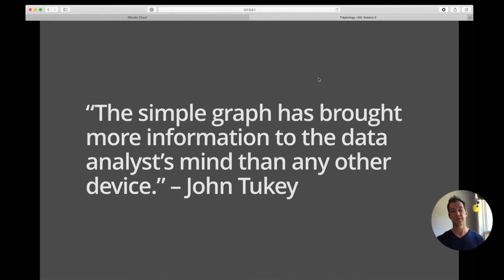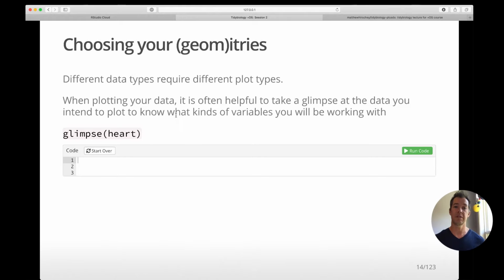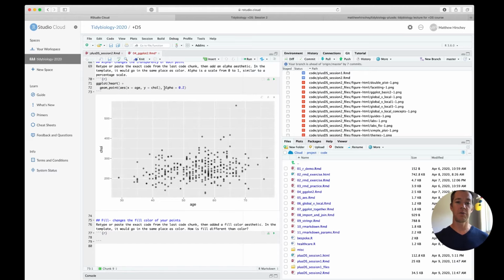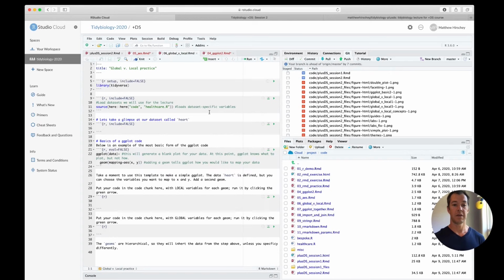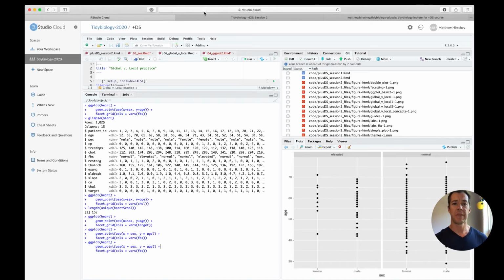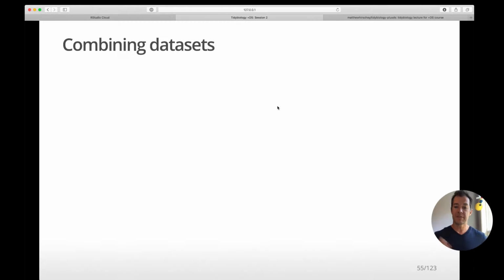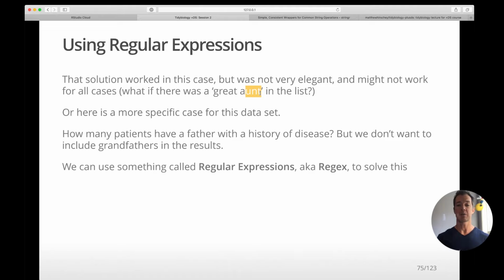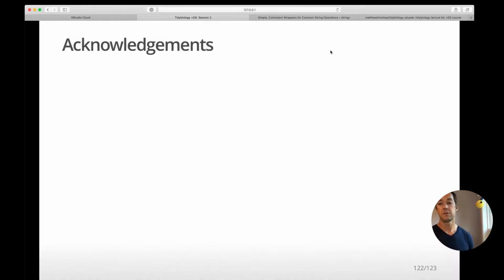Tidybiology +DS: An Introduction to Biological Data Science in R, Session 2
The ability to make data-driven decisions is redefining the future of patient care. This two-part series provides an introduction to the emerging field of health data science using the R software language, including data analysis and visualization, with a particular focus on its utility for insight in healthcare. No prior knowledge of data science or computer programming is assumed; laptops are required. Attendees will be provided with healthcare dataset examples, and introduced to R packages and code used to examine data. Particular attention will be paid to code interpretation and data provenance methods by learning to generate reproducible data output files. Although specific datasets will be used for analysis in class, this workshop will provide broadly applicable tools to reproducibly analyze and visualize data across the healthcare continuum.